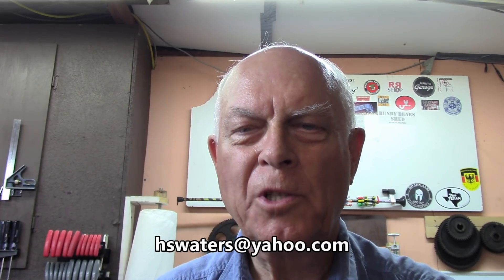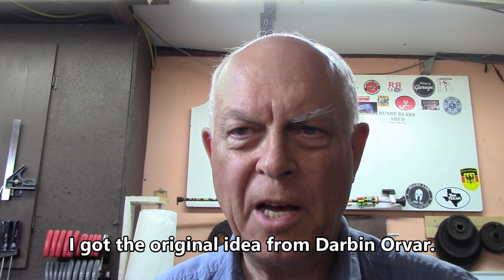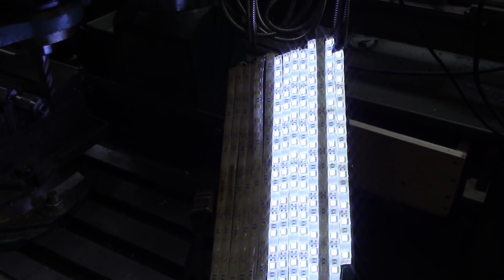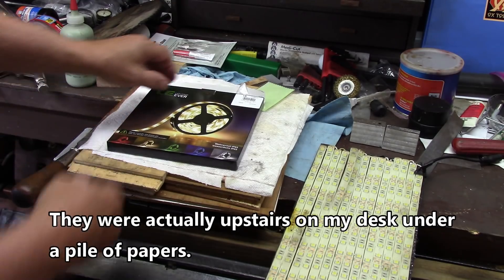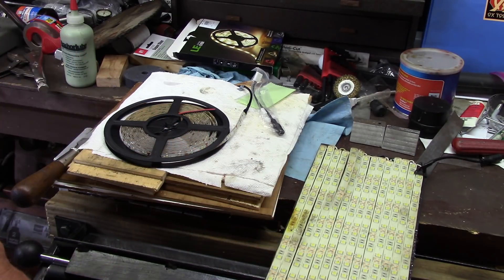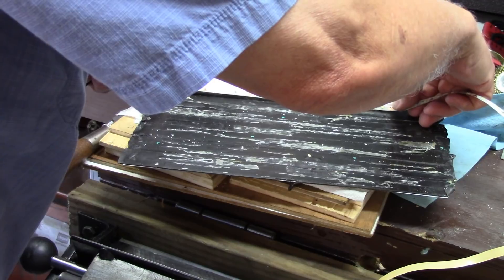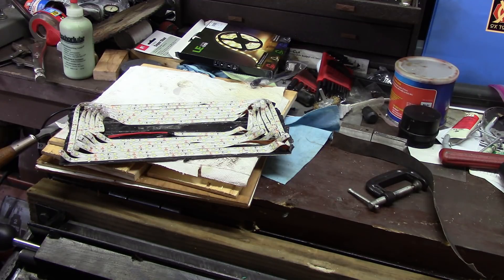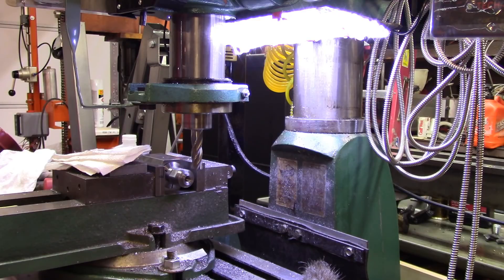LED light for the mill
I redo the original LED lights I made for the Mill/drill